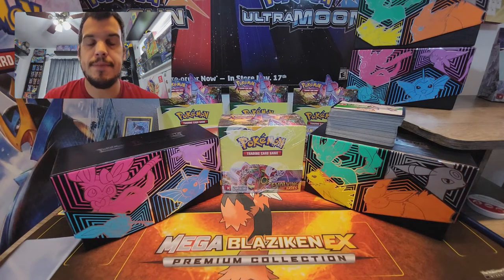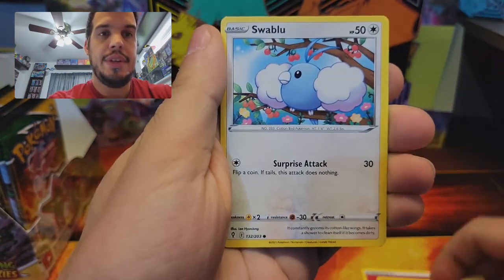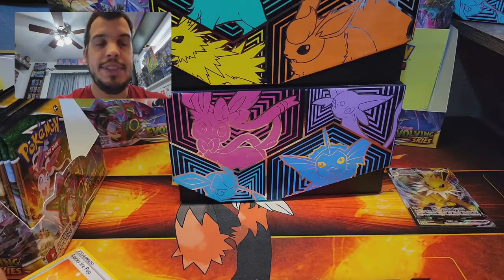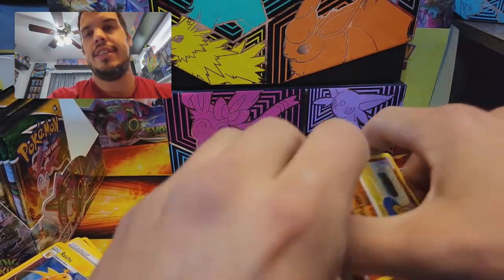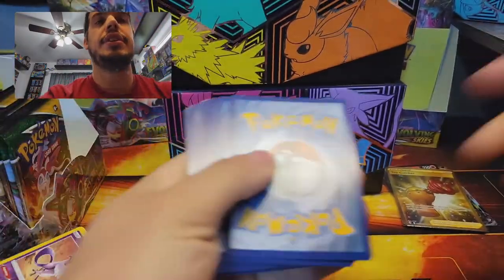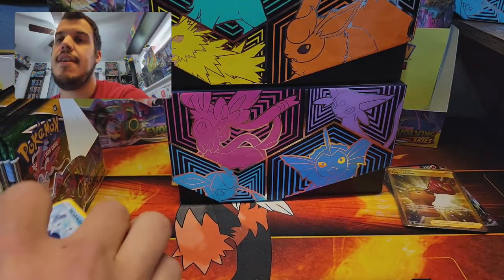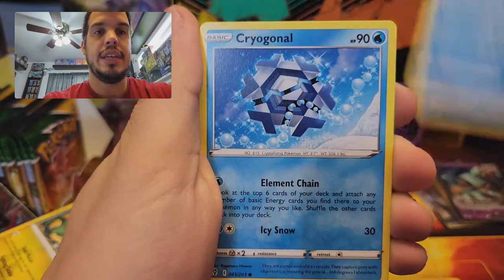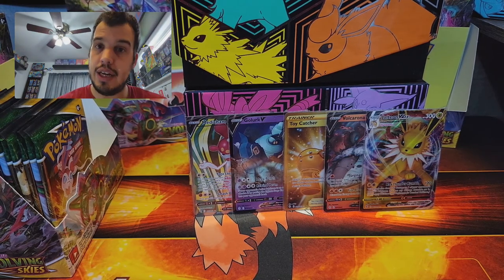First Evolution Skies Opening..... well on camera... 😬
I can't have all the fun by myself!!! Please enjoy this Evolution skies opening!!!